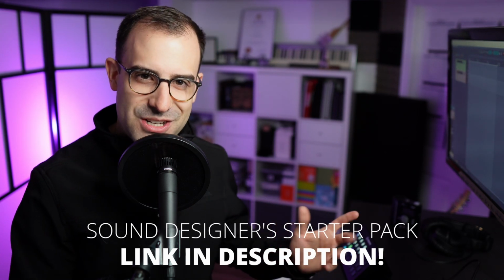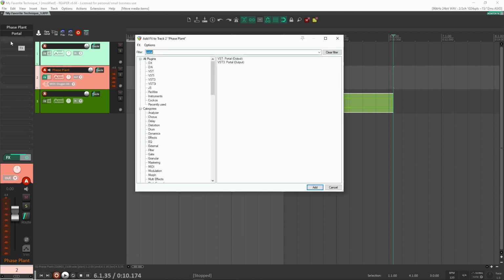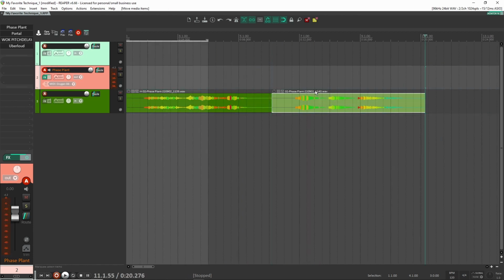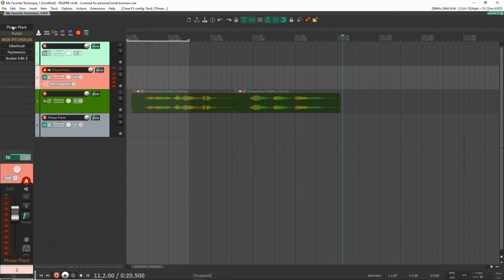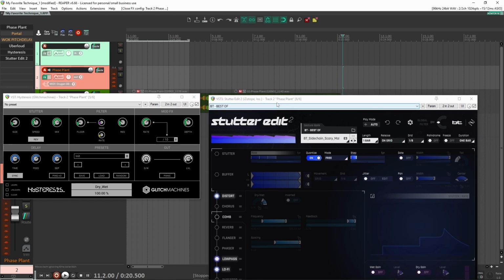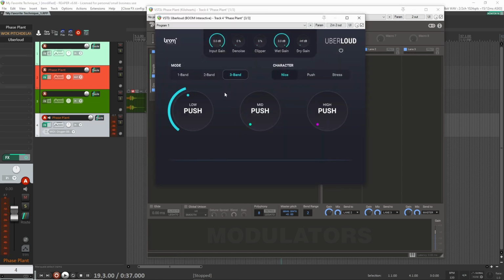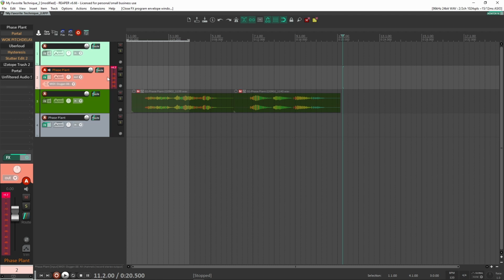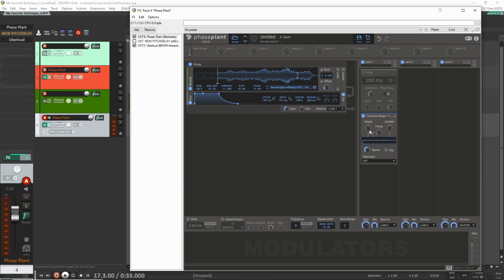My Favorite Technique For Creating SOUND EFFECTS From Scratch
In this video, I share my favorite technique for creating sound effects from scratch. I demonstrate the technique using 3 examples so you can get a better idea of how it works and how flexible it can be.

0:00 - Intro
0:48 - Tonal Sound Effect
5:26 - Glitch Sound Effect
8:38 - Bassy Sound Effect
10:19 - Pros and Cons Of The Technique